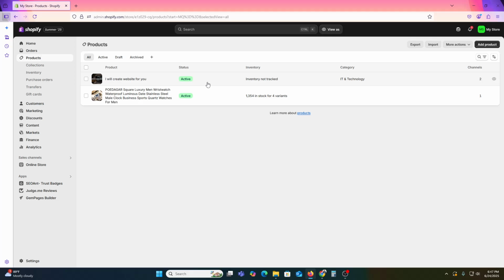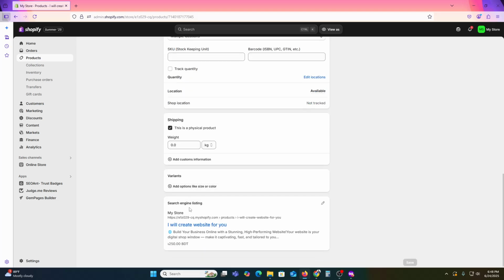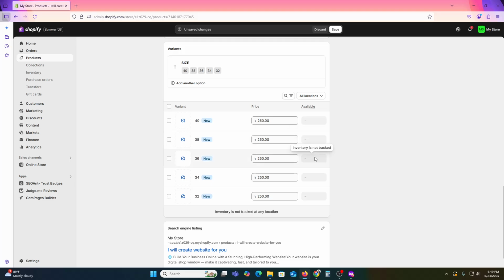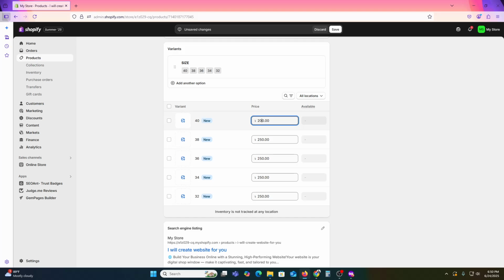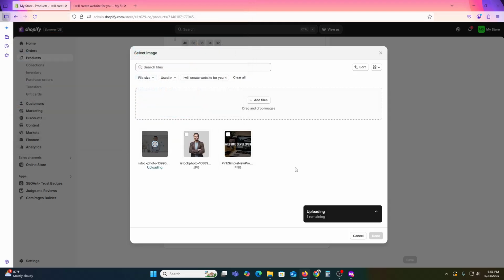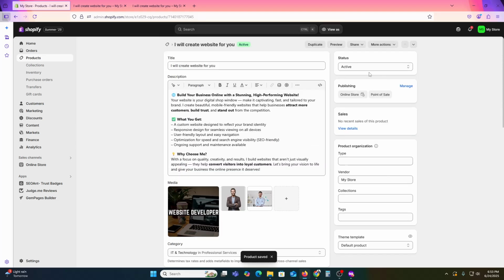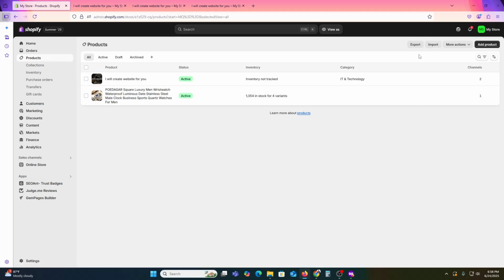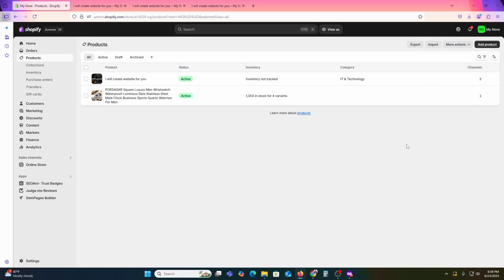How To Add Variants In Shopify - 2025 (Step by Step Guide)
In this video, How to Add Variants in Shopify, we guide you step-by-step through the process of setting up product variants such as size, color, and material options within your Shopify store. Whether you're managing an online clothing shop or selling custom products, learning how to create and manage variants in Shopify is essential for providing a smooth shopping experience. This tutorial covers using the product editor, customizing variant options, and tips to keep your inventory organized.